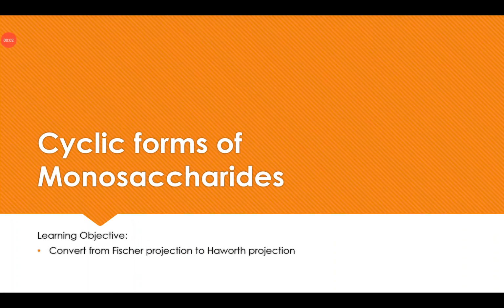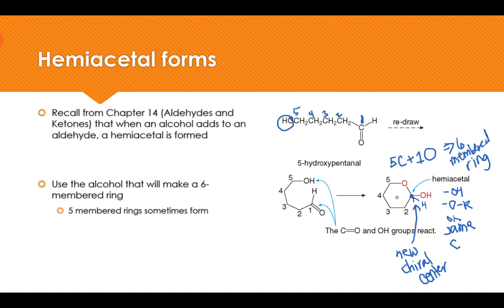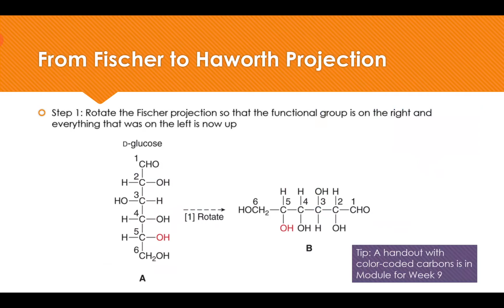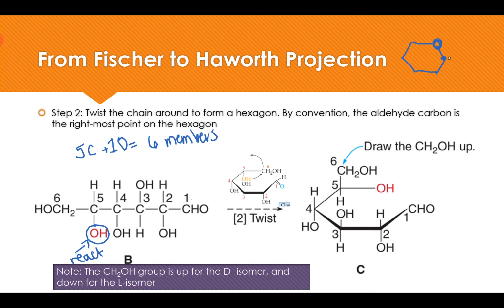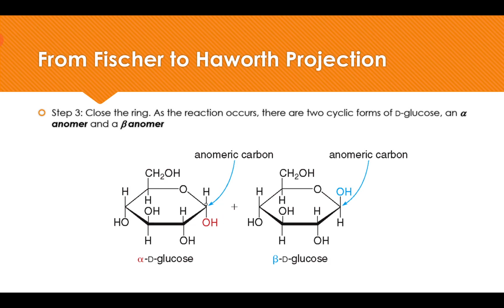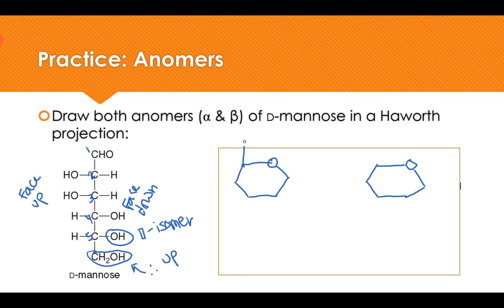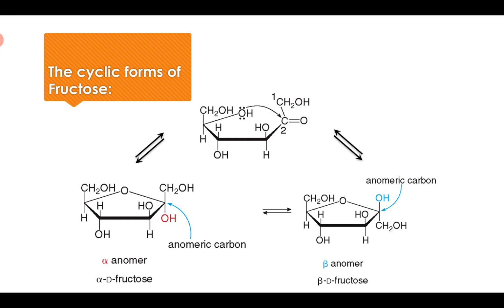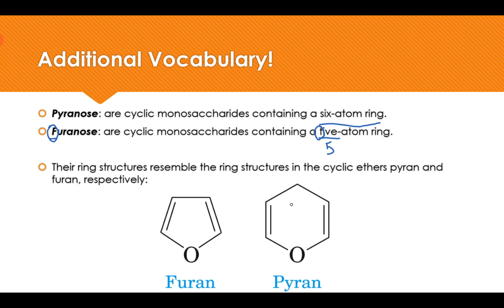Chem 3B - Ch15V04 - Carbohydrates Cyclic Forms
Haworth Projections
Fischer Projections
Hemiacetals
Alpha and Beta